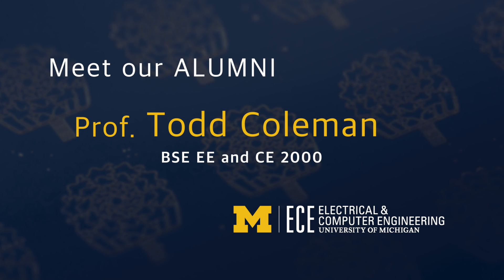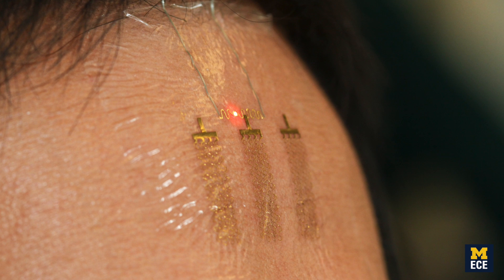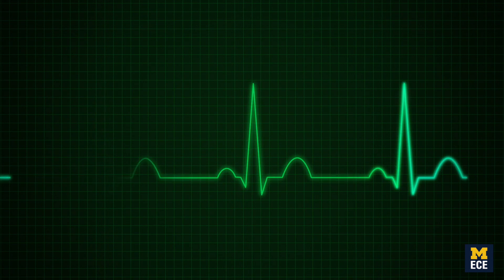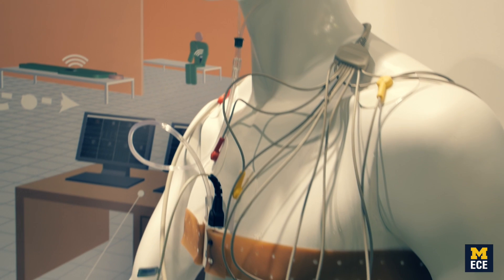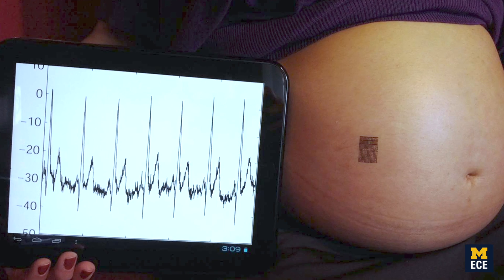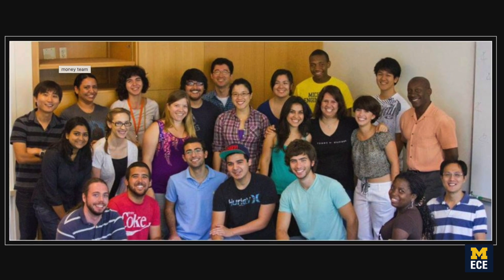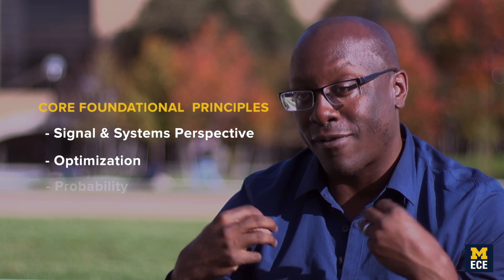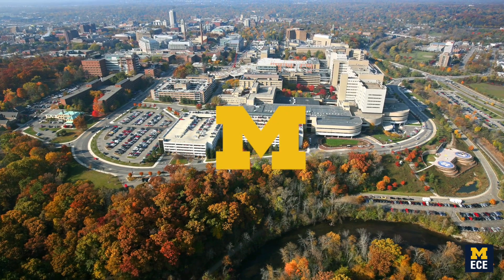Todd Coleman | Making Measuring Health Simpler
Prof. Todd Coleman (BSE CE, EE) is tackling the challenging problem of getting high-fidelity monitoring to work affordably at home. To answer this need, he and his group at the University of California, San Diego have created sensors as thin as skin that can gather data from nearly anywhere.